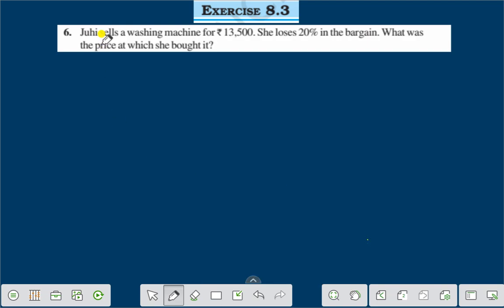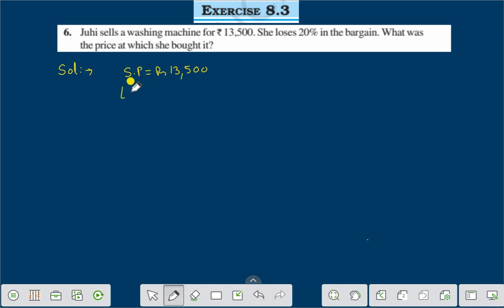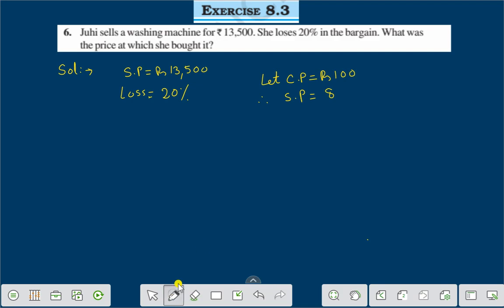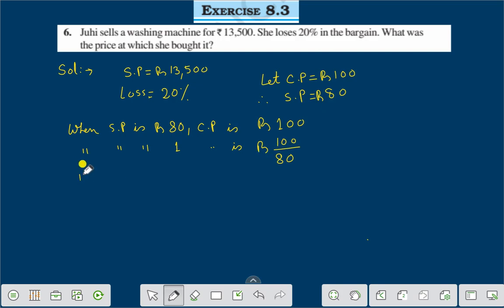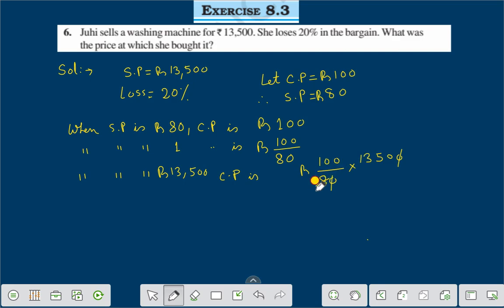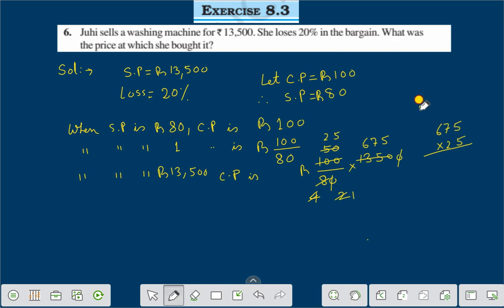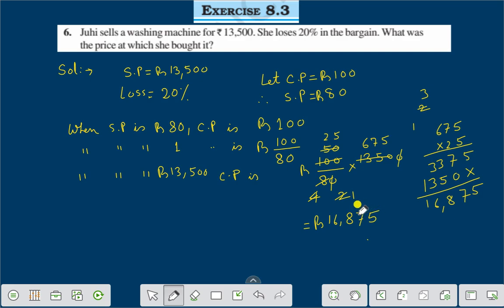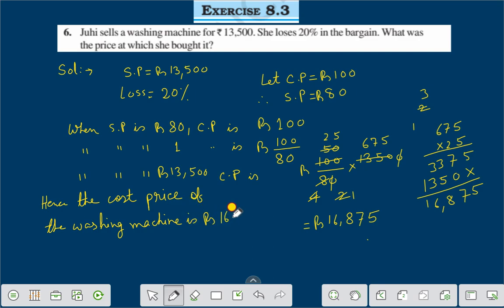EX- 8.3 ,Q.NO- 6 CH-8,CLASS-7 ,COMPARING QUANTITIES,MATHS,NCERT,CBSE